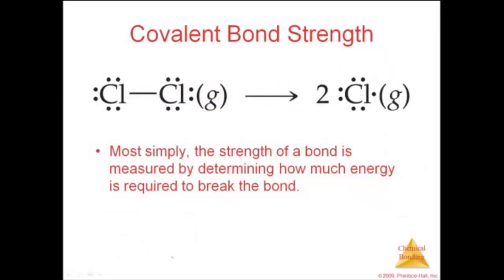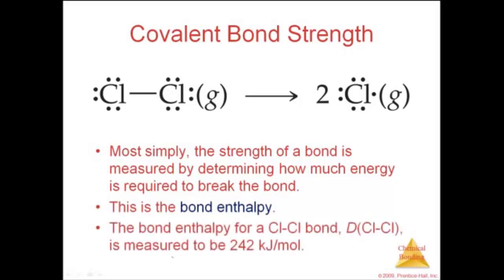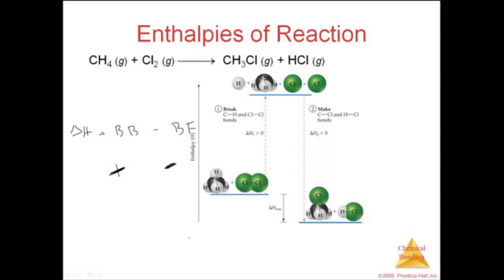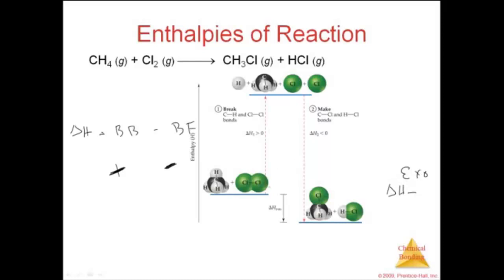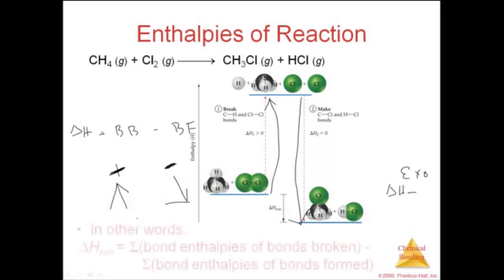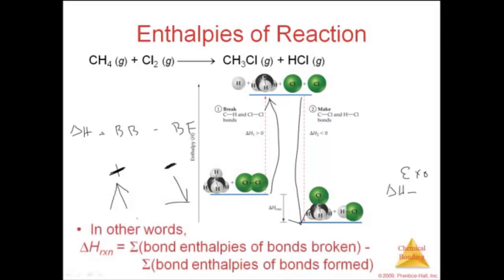APC 2b 7 Covalent Bond Strength and Bond Energies